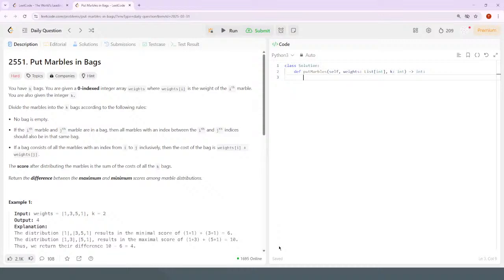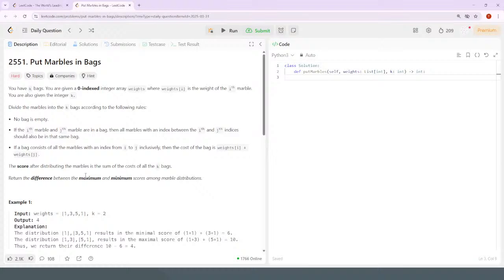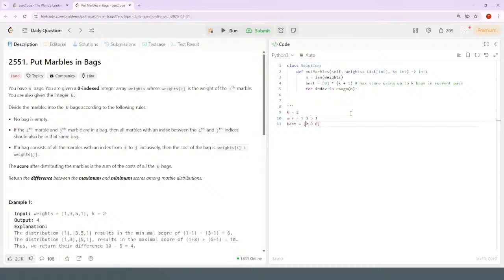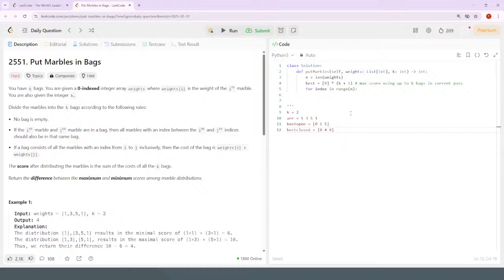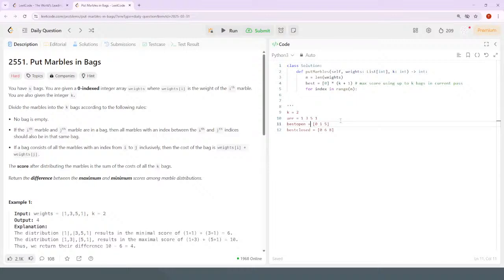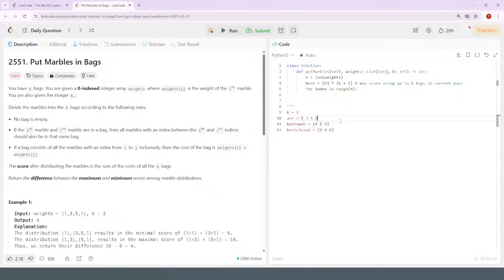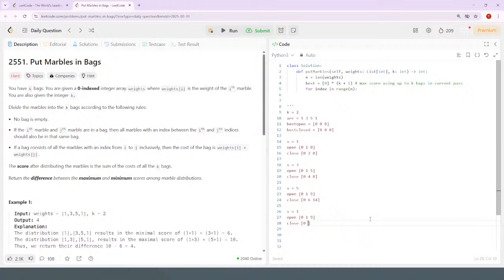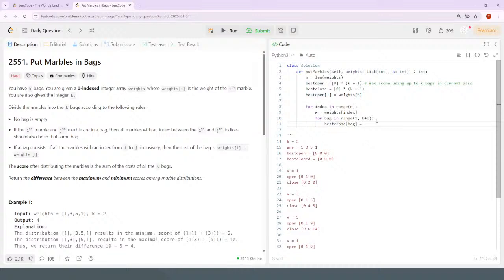2551. Put Marbles in Bags [Hard] | Leetcode Daily | 3-30-25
I guess it's practice with dynamic programming even if the optimal solution does not require/use it.